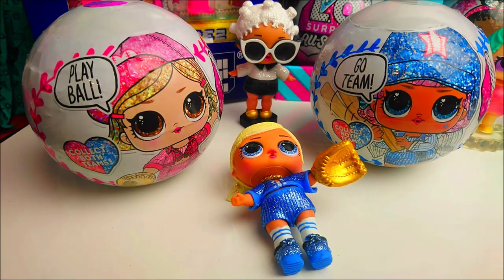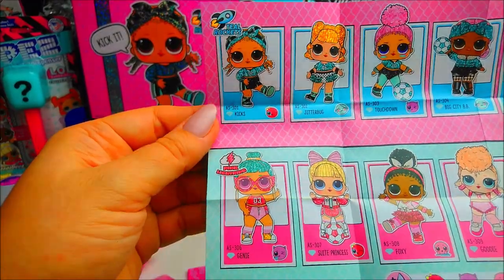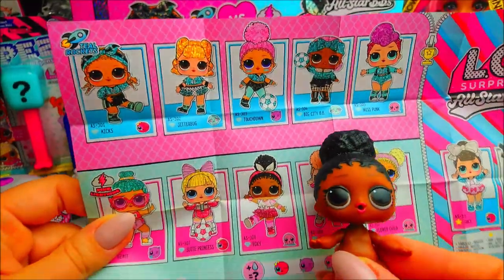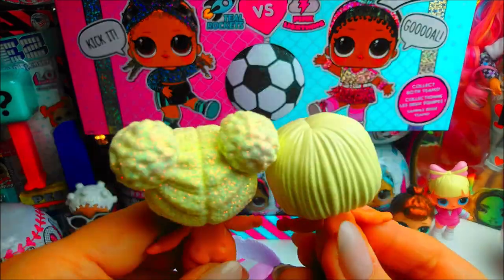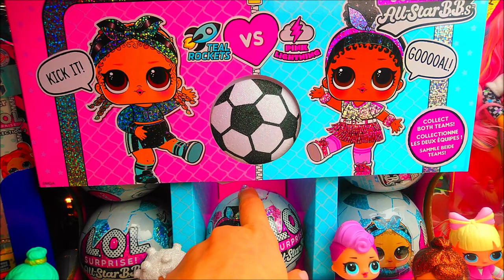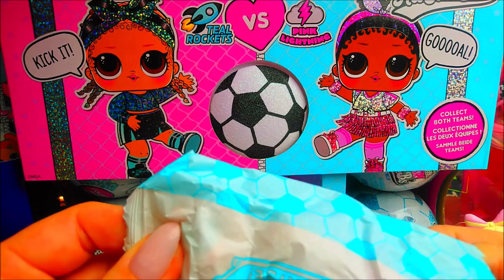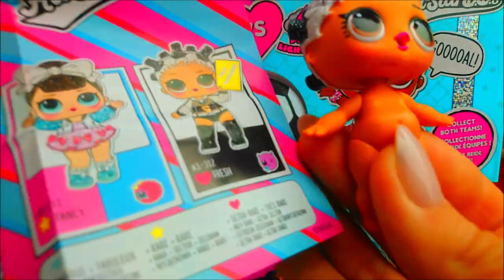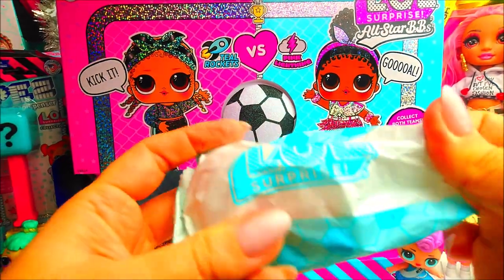FULL BOX Unboxing with WEIGHT HACK & Placement for SOCCER Teams NEW LOL Surprise Sport Series 3 GOAL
We Unboxed FULL BOX with WEIGHT HACK & Balls Placement /Positioning for NEW LOL Surprise SPORT SERIES 3 SOCCER teams!
Watch till the end to find out if we completed the set and see all the dolls.

4) NEON Kitty:

2) Spicy Kitty:
3) Cottontail Q.T.:

Учим Английский с Каролиной!
Learn Russian with Karolina!

Other great LOL Surprise Channels:
ИГРУШКИ Life
MY TOYS PINK
Cookie Swirl C